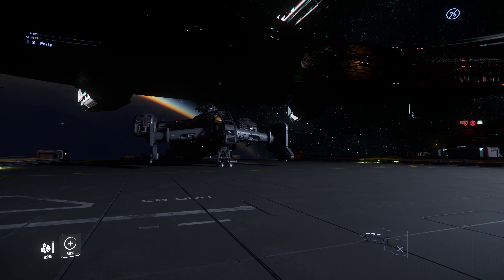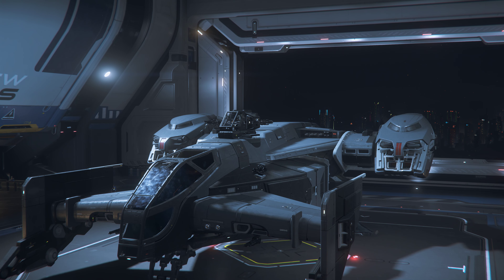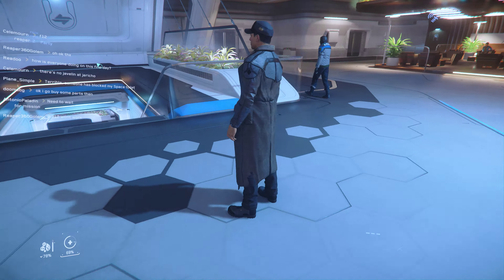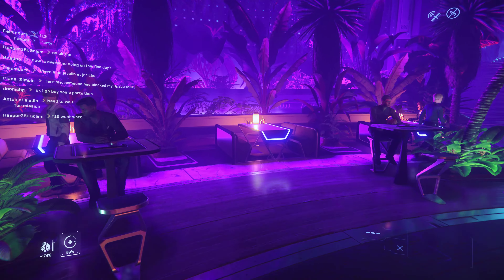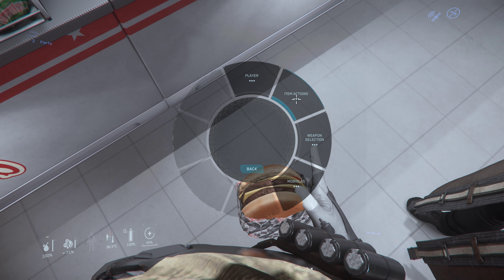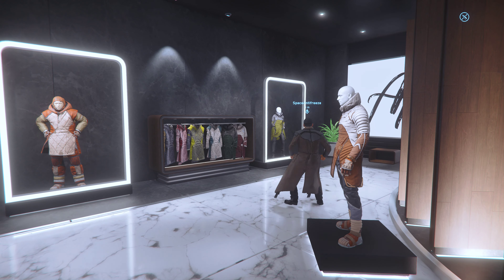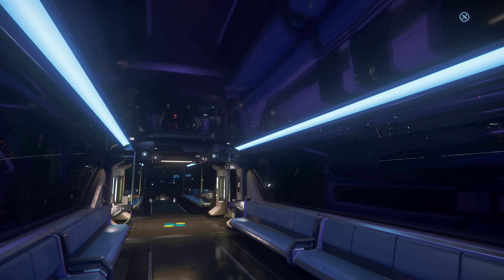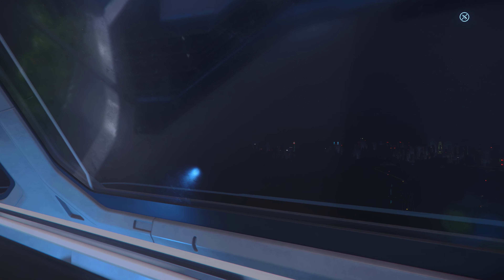Star Citizen Adventures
Console PC Gaming - We have hundreds of Gaming Videos for all Platforms